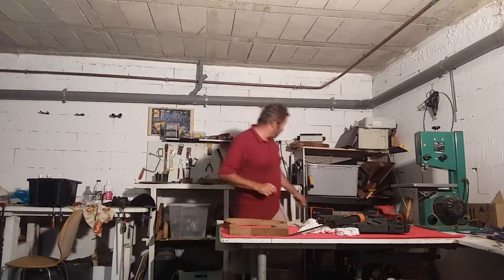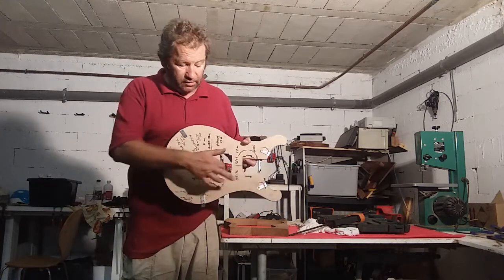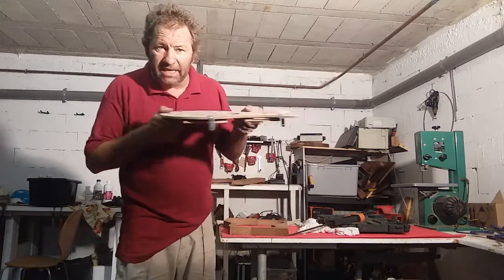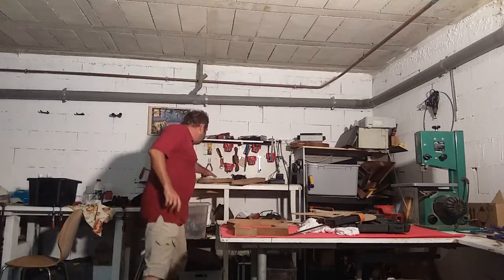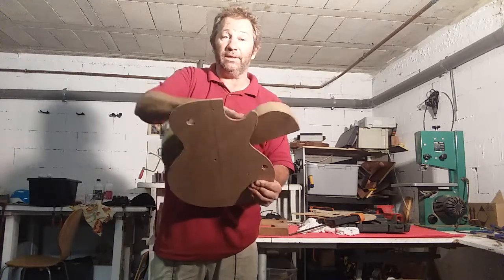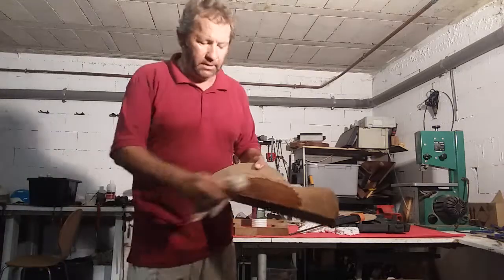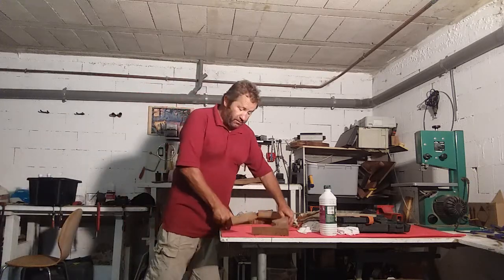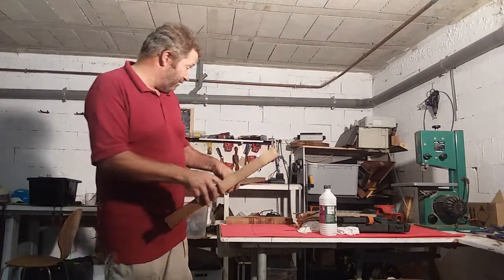Torrefied curly rock maple from canada... ooh la la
Aevo guitars, part 51.. roasted rock maple from canada. Did gibson copy an acoustic and then change to a lp?